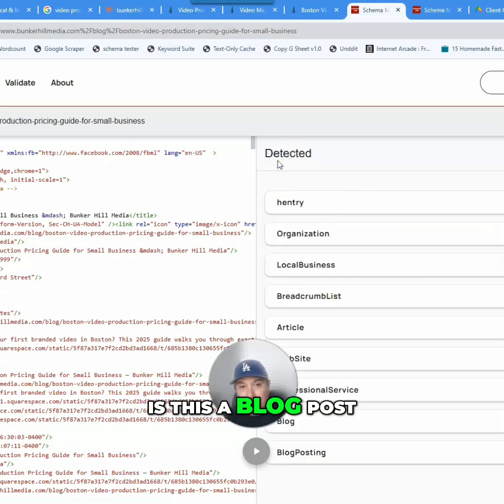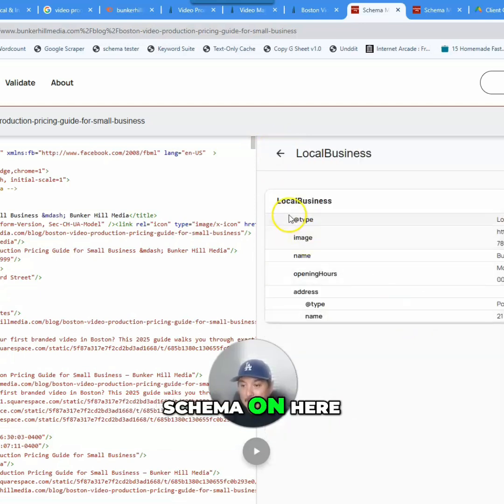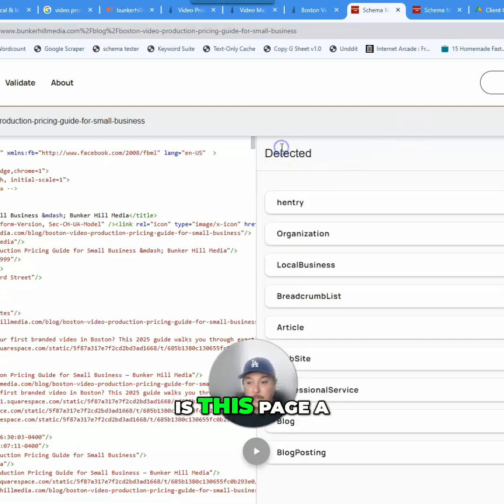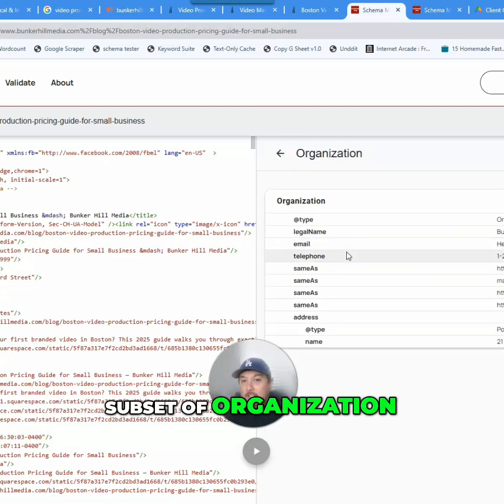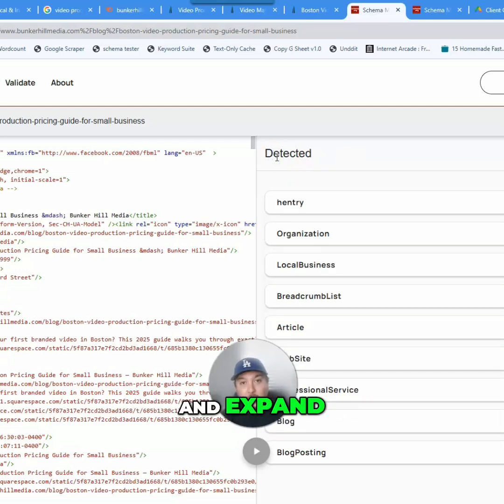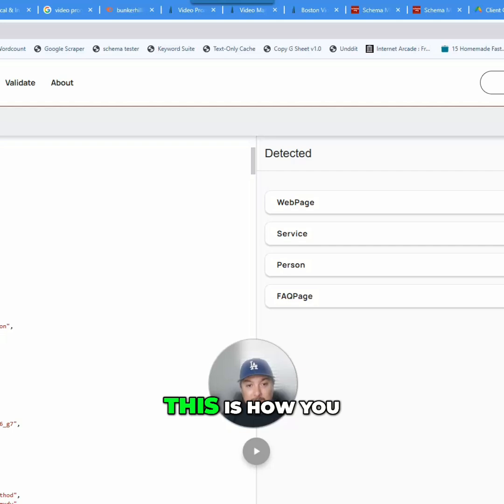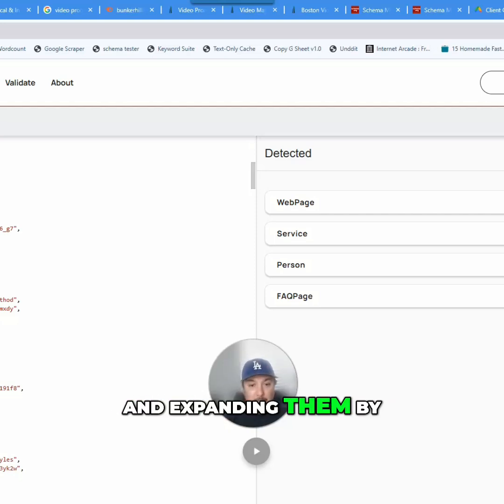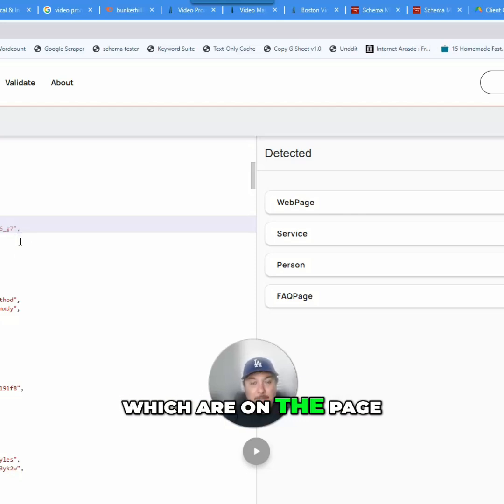Google's Confusion: Fix Your Site's SEO With Schema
Schema Mistakes That Are Killing Your Local Rankings

Stop f*cking up your local SEO with amateur schema tactics! Google's getting confused about what your site actually is - blog? news? local business? This confusion DESTROYS your rankings. Most "experts" are stacking contradictory schema types and wondering why they're not ranking. Want to dominate instead?

Learn how to properly expand your schema with entity stacking that FORCES Google to understand your business. Watch 'This Reddit Clown DESTROYED His GBP With White Hat SEO' on our channel